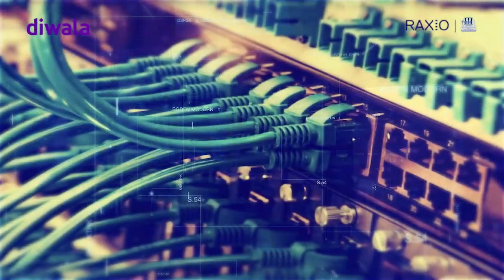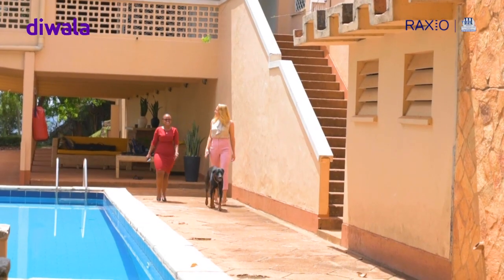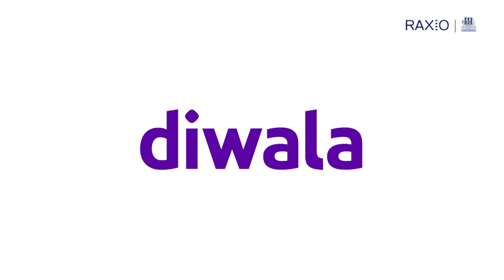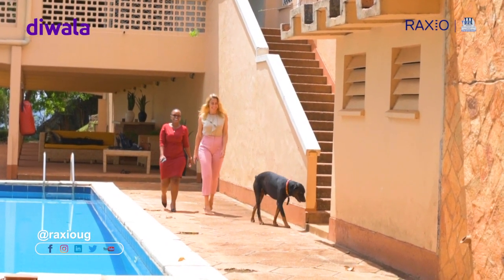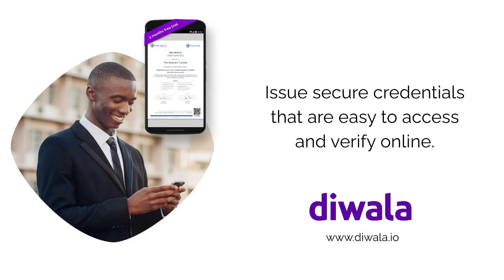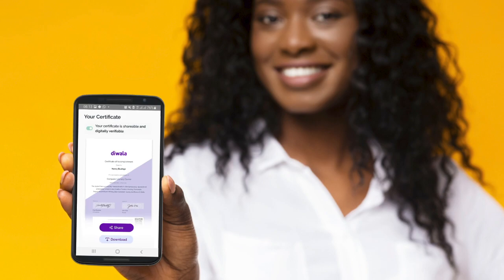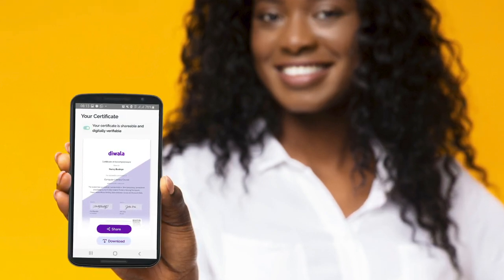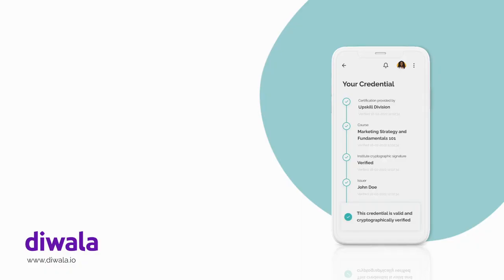RAXIOHOUR 20/01/2023-How does Diwala leverage SSI and Blockchain Technology to verify information?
Diwala is a SaaS platform that enables fast and secure issuance and verification of digital credentials for both people and businesses.

With her Head Quarters in Norway, Diwala has a significant footprint in Africa with operations in 9 countries across the continent.

In part 2 of a 3-part series, Chief Executive Officer Thea Sommerseth Myhren and Head of Business Growth and PR Irene Mutuzo Ssevume dissect how Diwala uses SSI and blockchain technology to ensure fast and secure issuance and verification of information.

Keep an eye out for the third and final part next week.